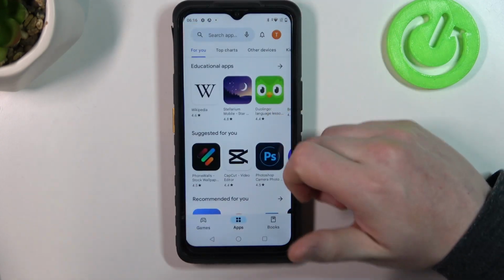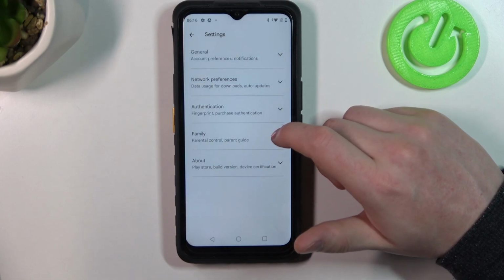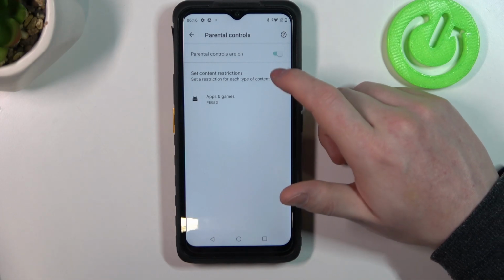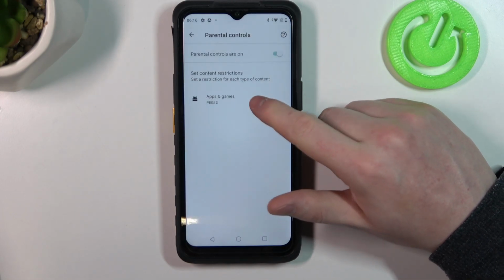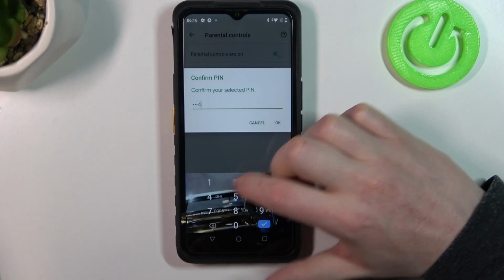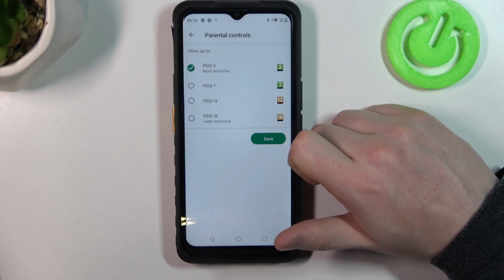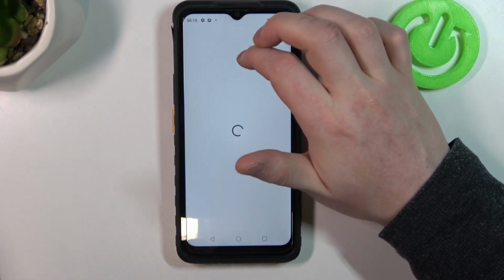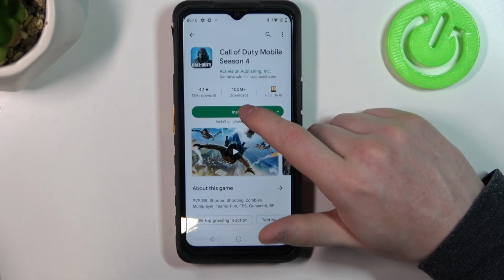Fix Games Not Visible On Google Play Store On Cat S53 | I Can't Find Games On Google Play Store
If you're facing issues with games not being visible on the Google Play Store on your Cat S53 smartphone, this troubleshooting guide will help you resolve the problem. Sometimes, certain factors can prevent games from appearing in the Play Store, making it difficult to find and install them. In this video, you'll discover step-by-step solutions to fix the issue and make games visible again on the Google Play Store. From clearing the Play Store cache and data to checking for app updates and adjusting the Play Store settings, follow the instructions to ensure a smooth gaming experience on your Cat S53.

How to find games on Cat S53 Play Store
Restore games visibility on Cat S53
Fixing game installation issues on Cat S53